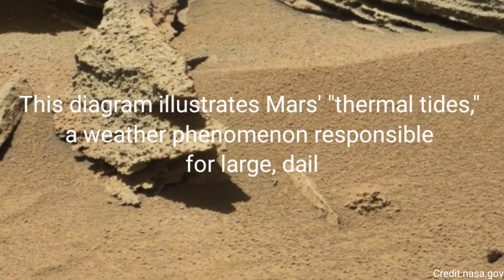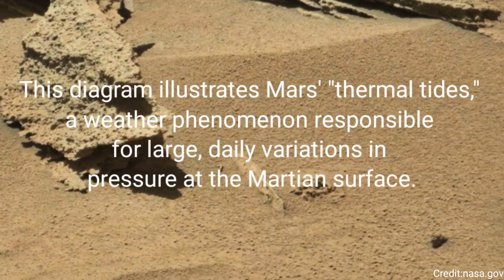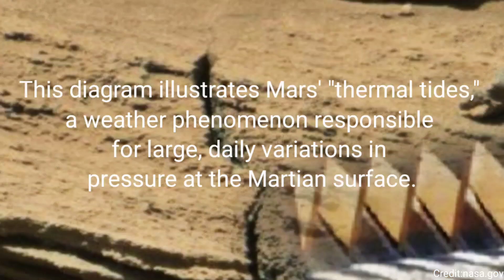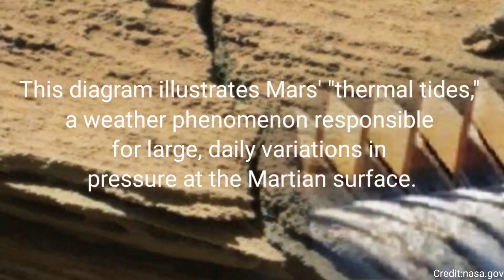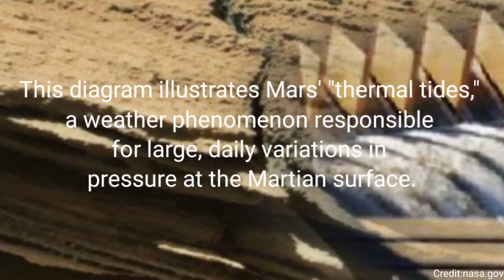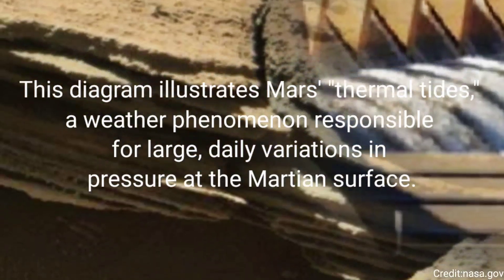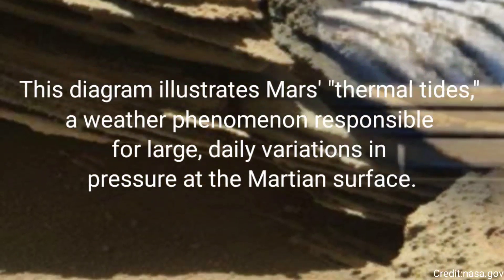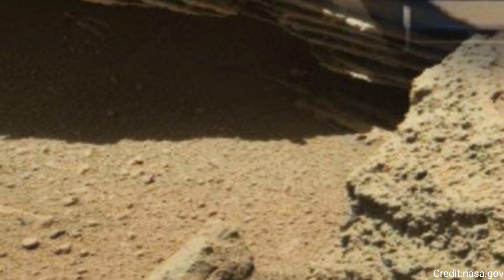New Video Footage of Mars || Mars 4k Video